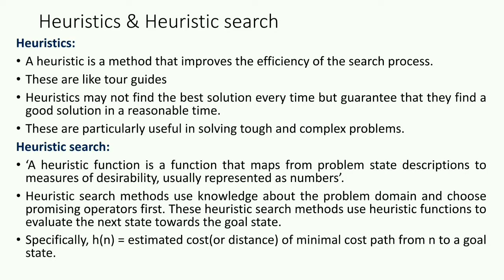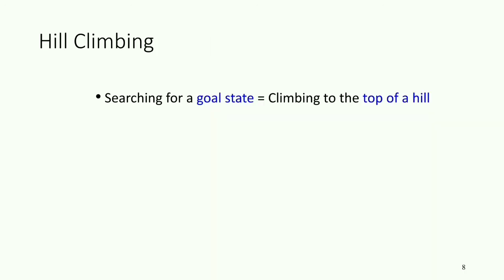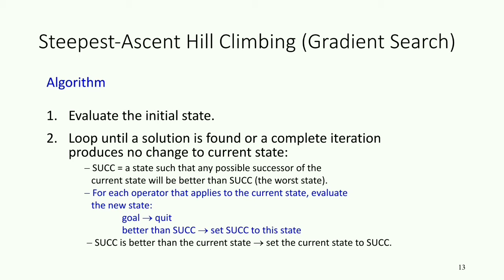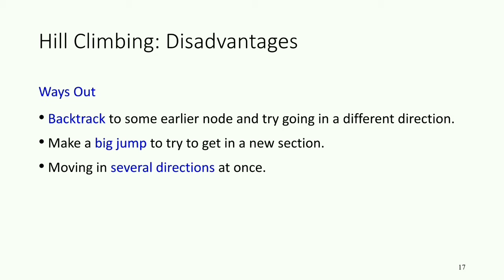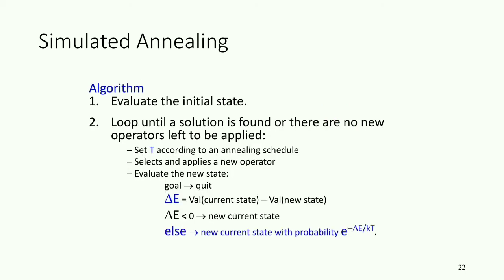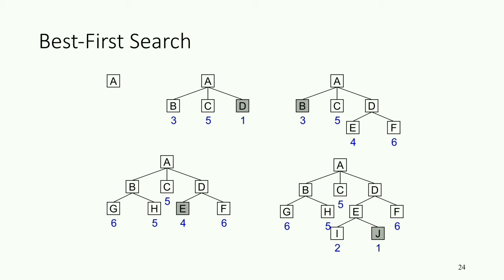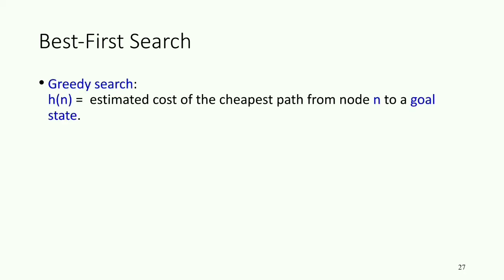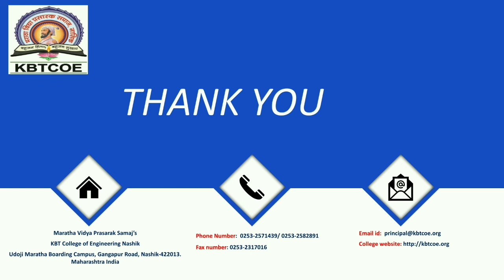Heuristic Search Techniques